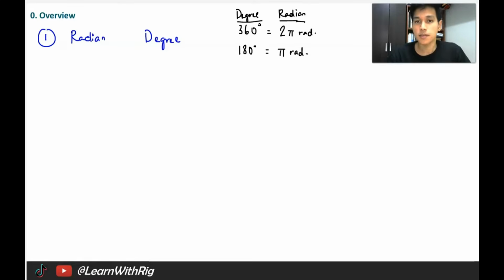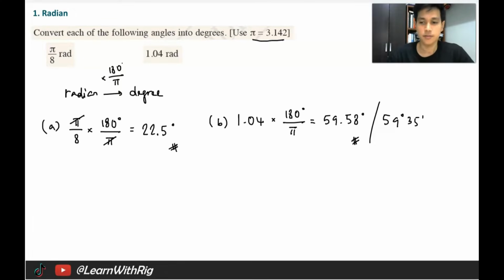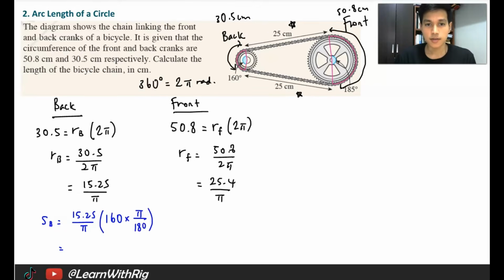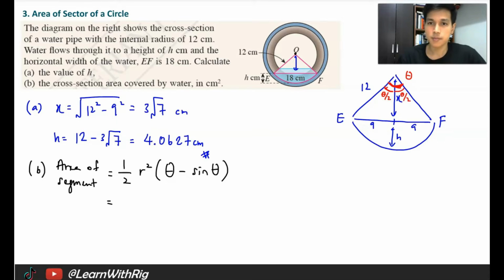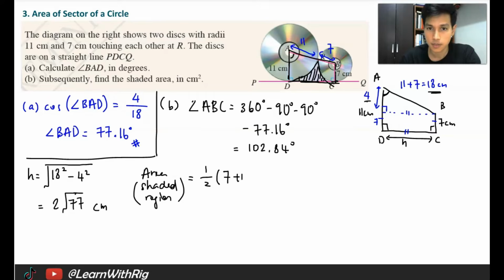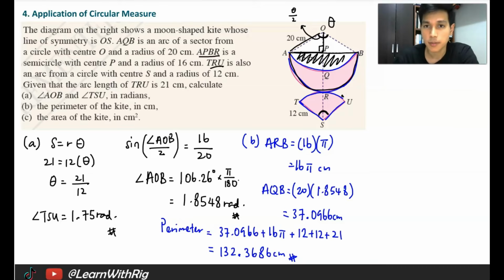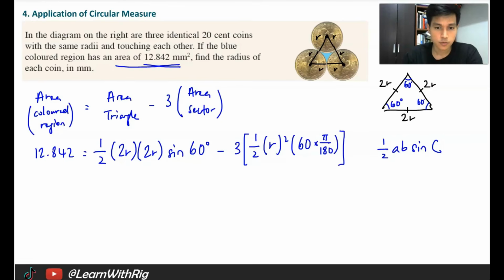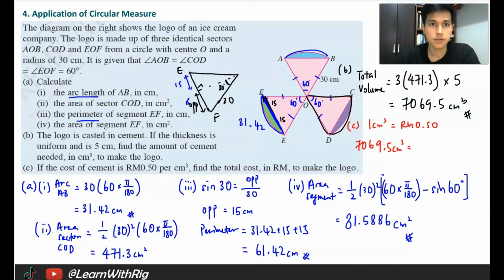[ADD MATHS] Form 5 Chapter 1 - Circular Measure | KSSM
This video covers the basics of ADD MATHS Form 5 Chapter 1 - Circular Measure.